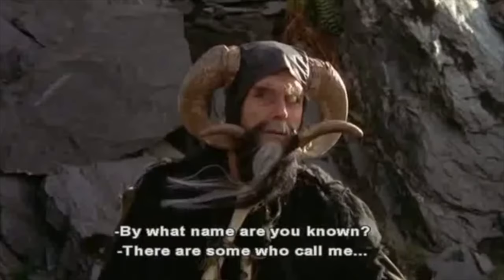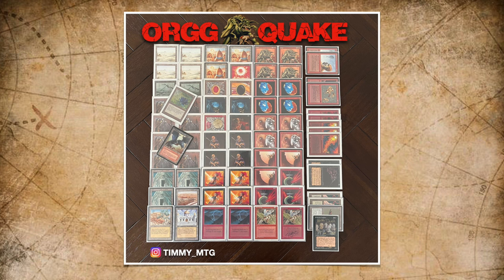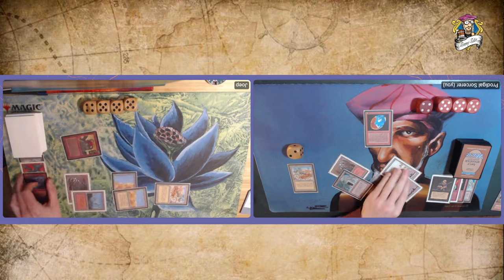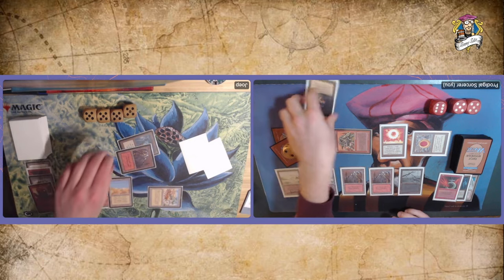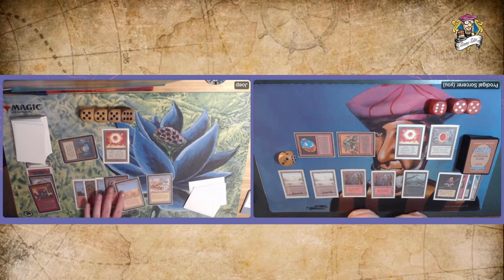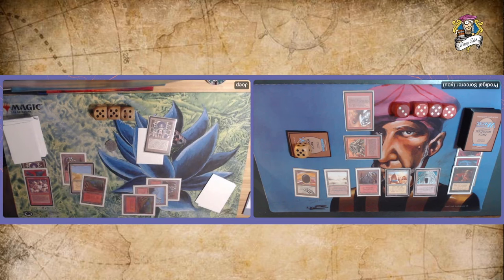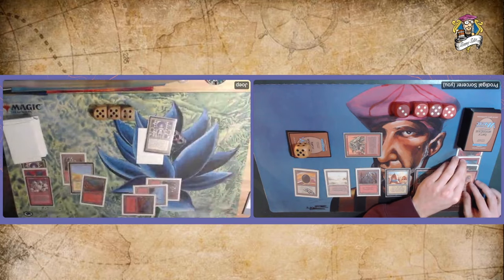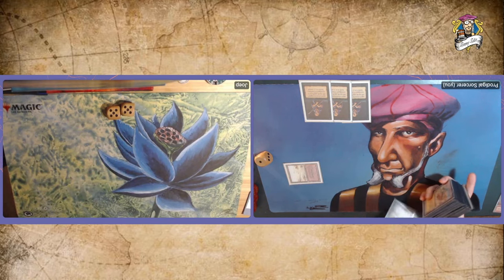Mono Red vs BR Orgg Quake | Old School Magic the Gathering mtg9394 813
Joep Wak is back on the show and he is bringing his exciting mono red brew with him. I am battling his red army with a new deck that I've called Orgg Army and yes, the deck contains a full play-set of the uber cool Orgg!!

Decks: Mono Red vs Orgg Quake (BR)
Players: Joep Wak vs Timmy

00:00 MTG 93/94
01:51 Mono Red
05:54 Orgg Quake

10:53 MTG Games

Rule Set
This Old School Magic Game plays according to the Swedish Rules and B&R list with Ravenna re-print rules, and with the extra rule that FE is allowed (Hymn is restricted). Would you like to know more about the rules? Take a look at the rules vid